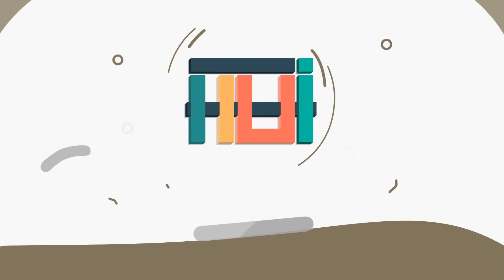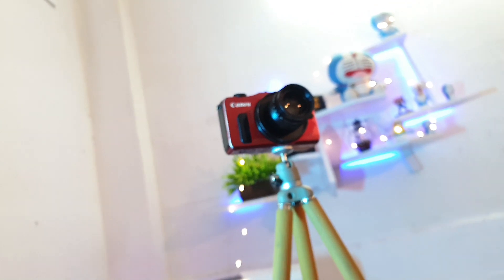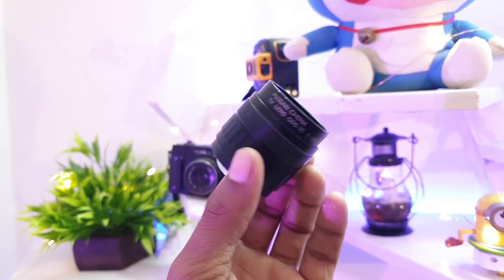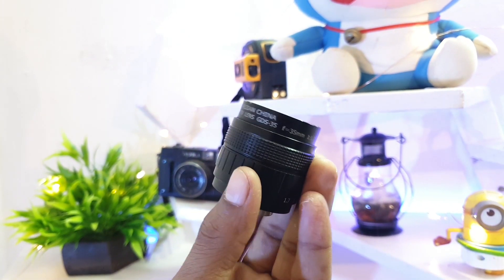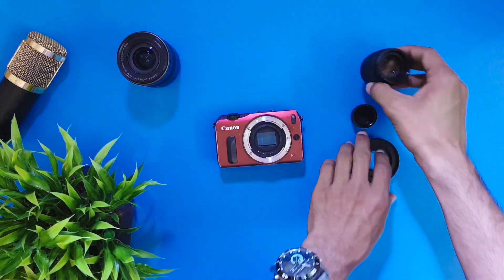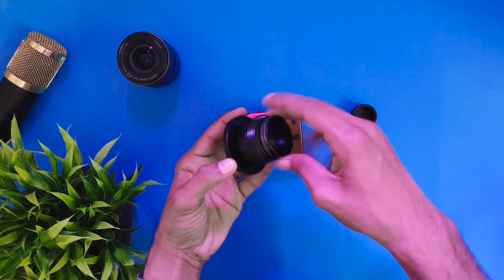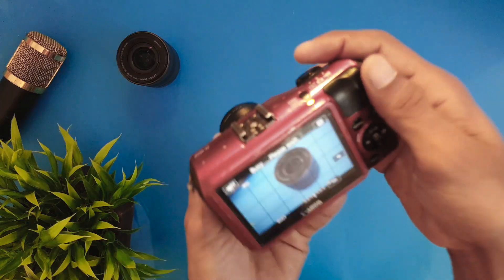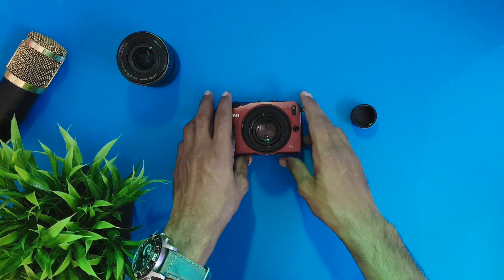A look at 35mm f1.7 (cctv lens / c mount lens ) | canon eos m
generic 35mm f1.7 kind of review .

Well its a good lens for the price

Equipment used -

MICROPHONE - bm800

BUSINESSES EMAIL